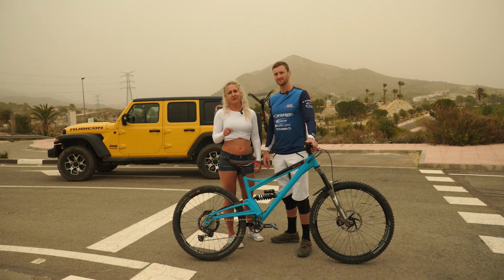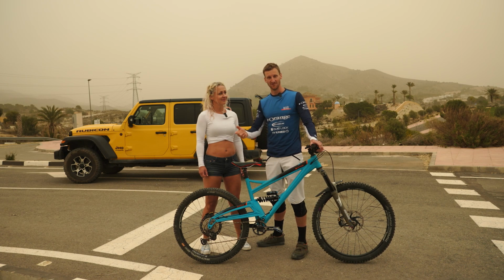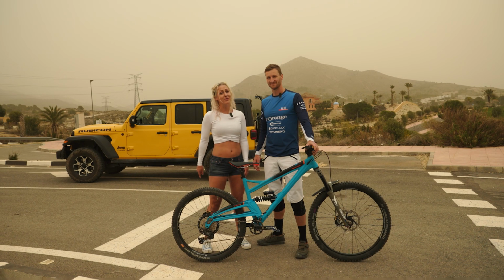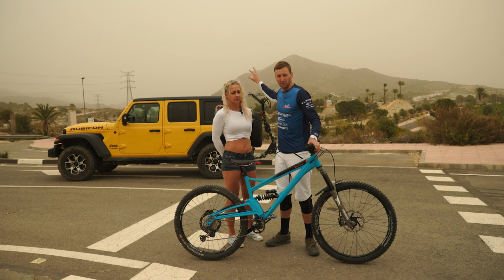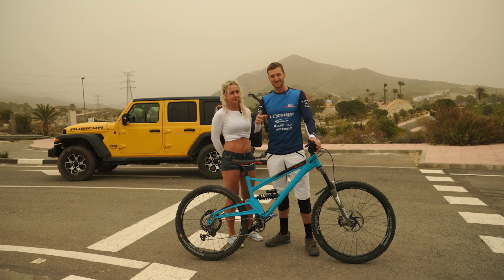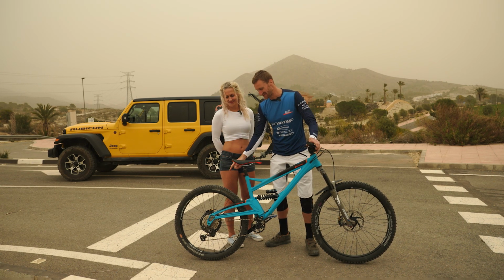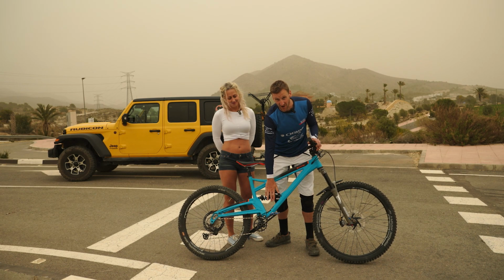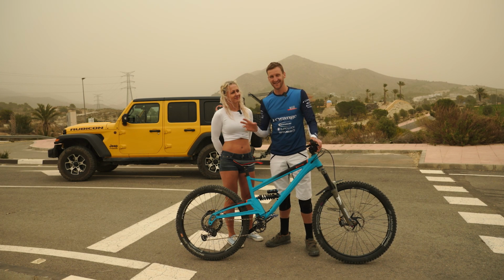Ben vs Beast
What do you do during a sandstorm in sunny Alicante?
It's obvious isn't it... have a race!

Suzy thinks she is faster down the mountain in her high spec racing Jeep than I am on my bike.
The race is simple, first to our favourite ice cream shop on the beach wins...